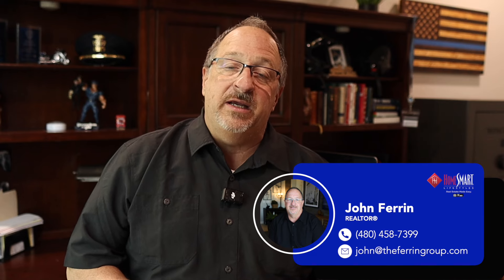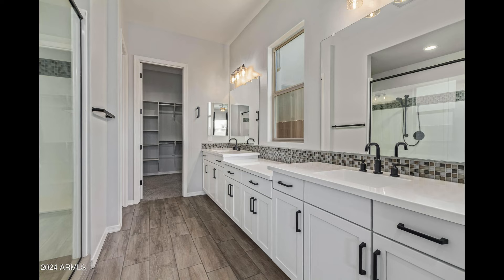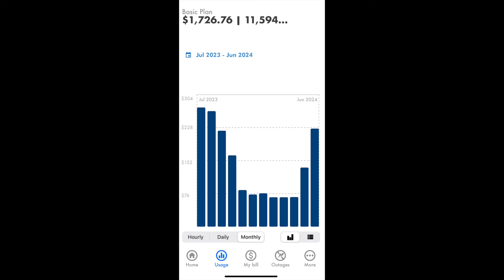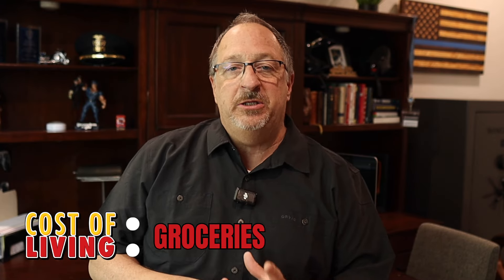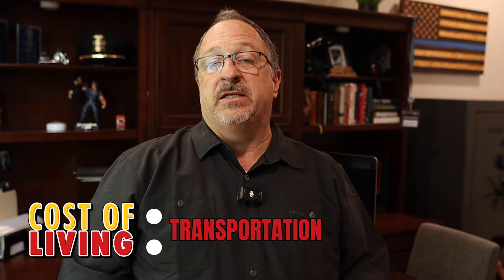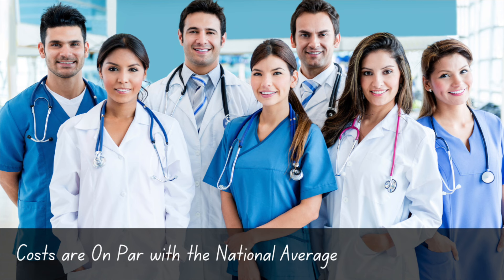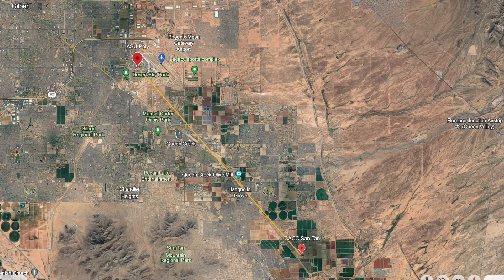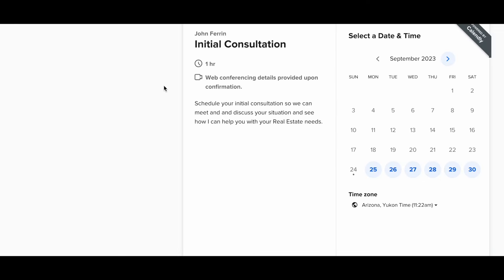The Real COST OF LIVING in 2024 in Queen Creek, AZ: What They DON'T Tell You!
Today, we’re diving into a topic that’s on everyone’s mind when thinking about making a move to Queen Creek: What is the cost of living in Queen Creek?

And since you are watching this video, you are probably considering making a move to Queen Creek Az and so you may be wondering,How much will it really cost to call Queen Creek home?

Whether you're considering buying, renting, or just curious about daily expenses, this video will break it all down for you. From housing and utilities to groceries and healthcare, we’ll cover it all.

0:00 Intro
1:14 Housing
3:16 Utilities
4:55 Groceries
6:20 Transportation
7:07 Healthcare
7:45 Schools
8:35 Taxes
9:20 Wrap Up

Hi there!  We are John and Angie Ferrin and we  are full time Realtors in Queen Creek Arizona serving the entire Phoenix Metro Area with an emphasis on the South East Valley.  I'm a retired Police Officer, husband and grandfather, and Harley Davidson fanatic and she is a former police dispatcher, wife, grandmother and Harley Davidson passenger.

John and Angie Ferrin, Realtors
HomeSmart Lifestyles